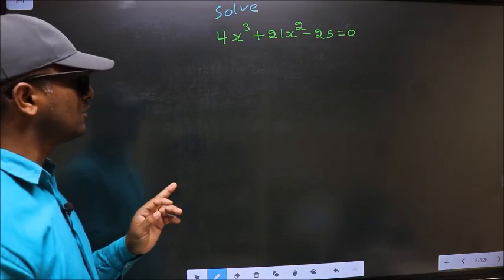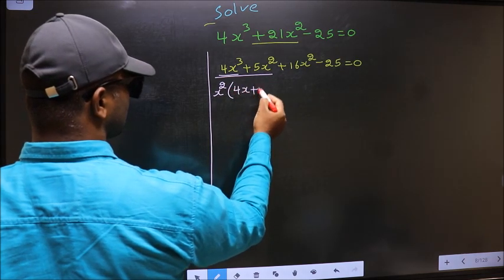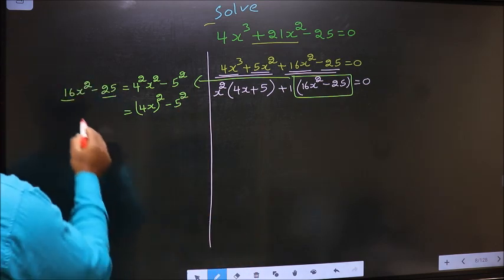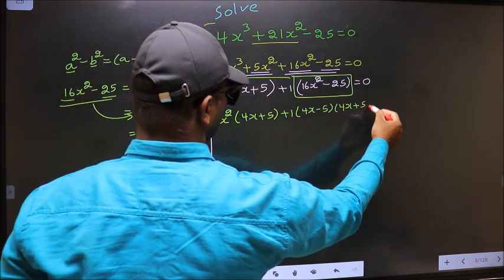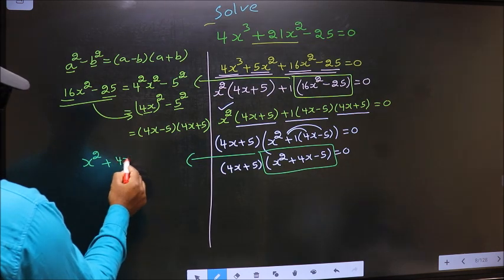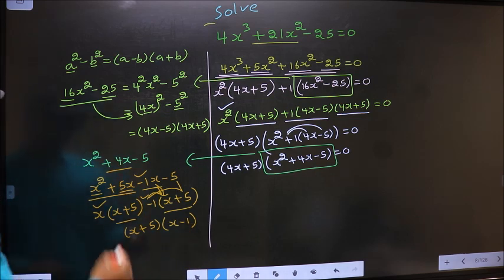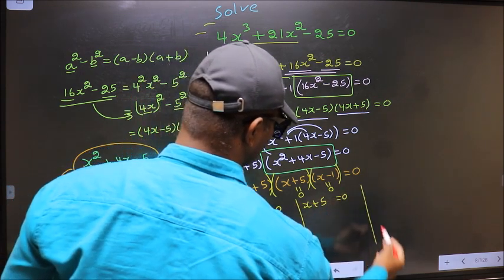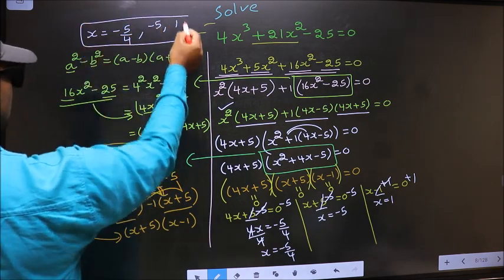Solve cubic equation 〖〖4x〗^3+21x〗^2-25=0